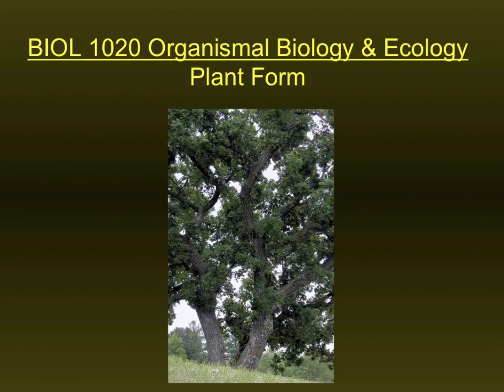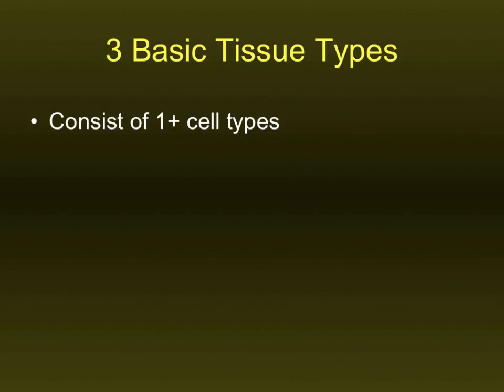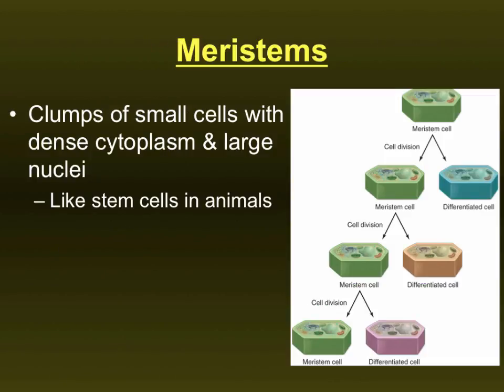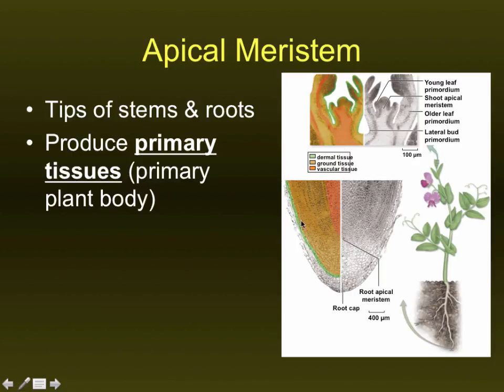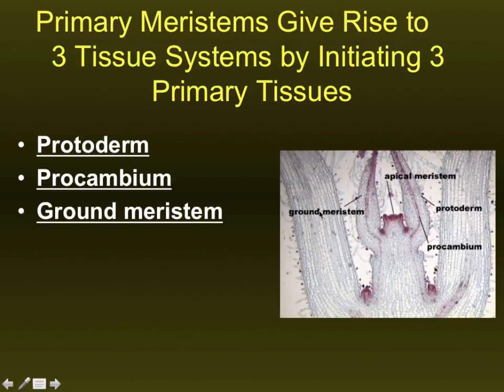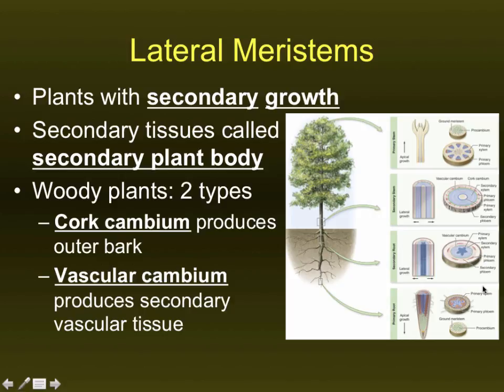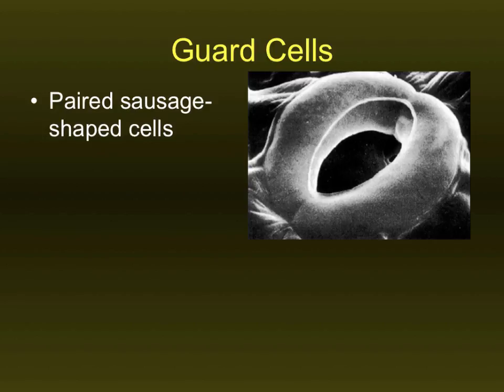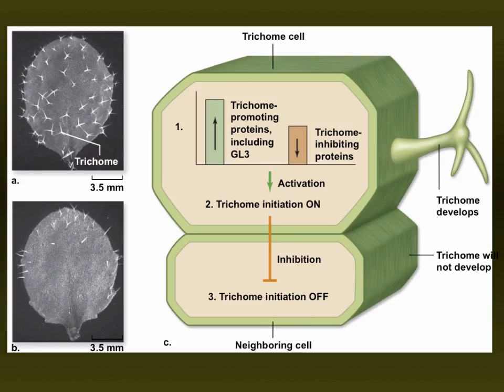Plant Form 1